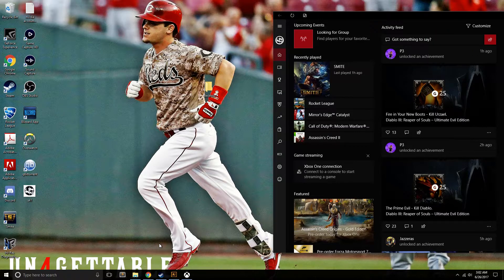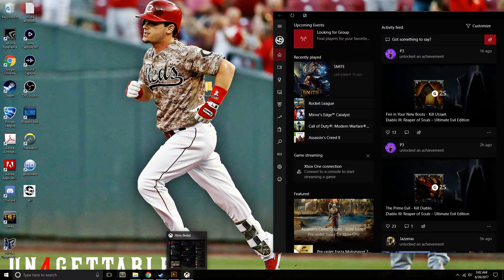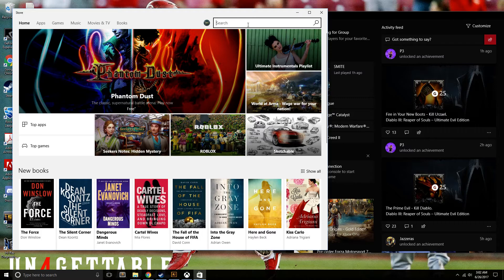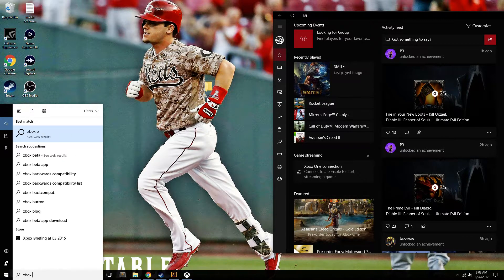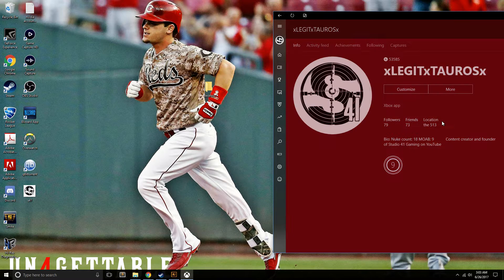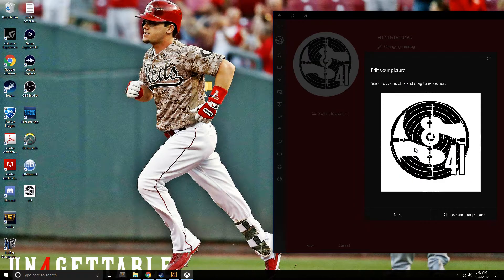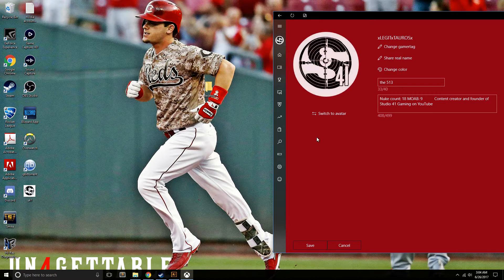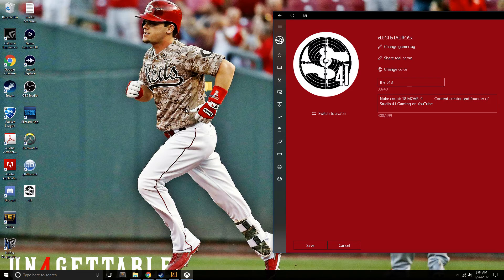How to Upload a Custom Gamer Picture on Xbox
A quick tutorial on how to upload a custom gamer picture to your gamertag on Windows 10 using the Xbox (beta) app.